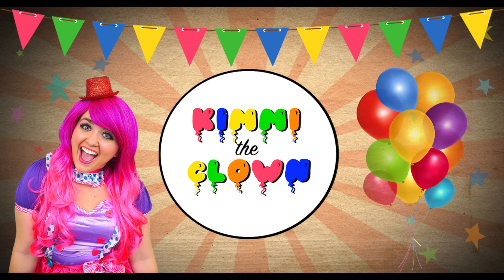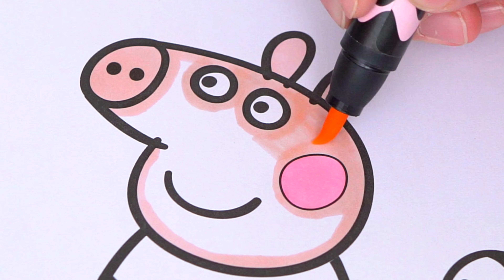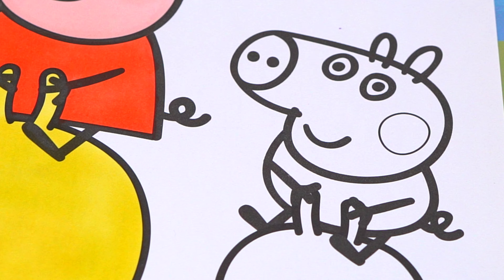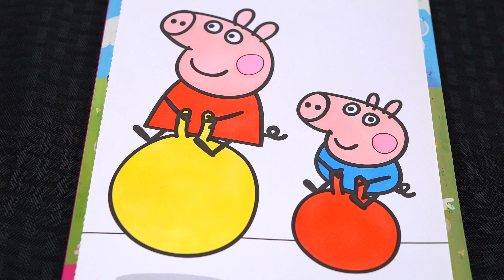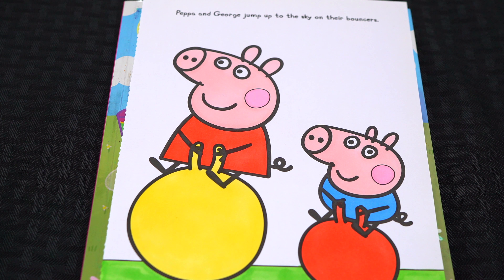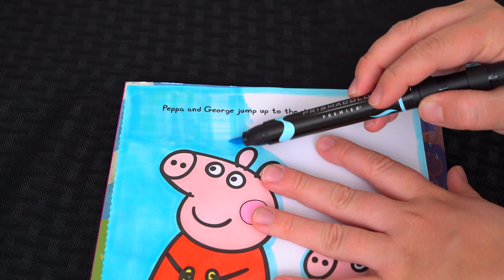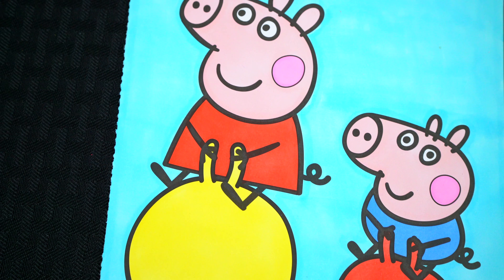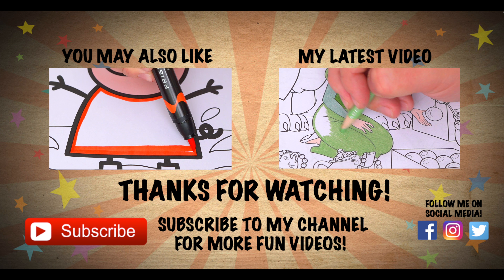Coloring Peppa Pig & George Bouncy Balls Coloring Page Prismacolor Paint Markers | KiMMi THE CLOWN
Join in on the fun as Kimmi The Clown colors in her Peppa Pig "Big Bubbles and Muddy Puddles" Coloring Book!  This adorable book comes with so many different pages to color!  Watch me color a picture of Peppa and George on bouncy balls, using Prismacolor colored paint markers!  I had so much fun coloring in this Peppa Pig coloring book and watching my picture come to life!  Join me tomorrow for more fun videos! HAVE A FUN DAY!!! ☺️

Peppa Pig is a British preschool animated television series directed and produced by Astley Baker Davies in association with Entertainment One, which originally aired on 31 May 2004. It went on a hiatus for just over two years before re-premiering on 14 February 2015. To date, four seasons have been completely aired, with a fifth currently airing. It is shown in 180 territories.